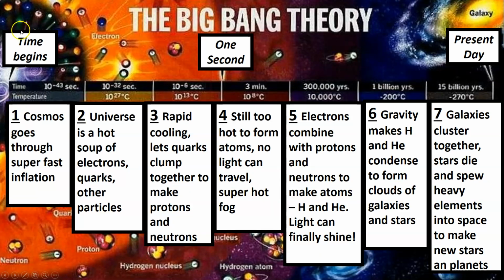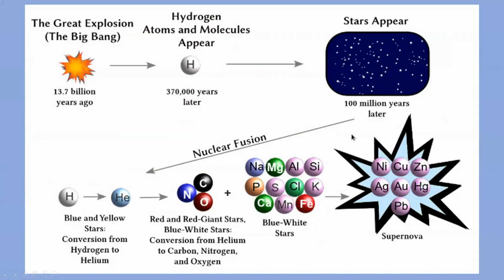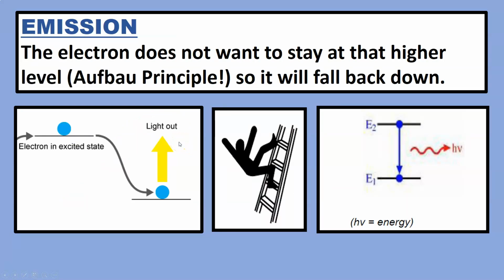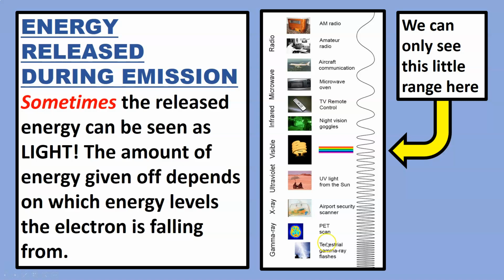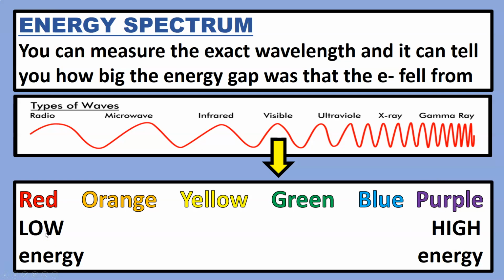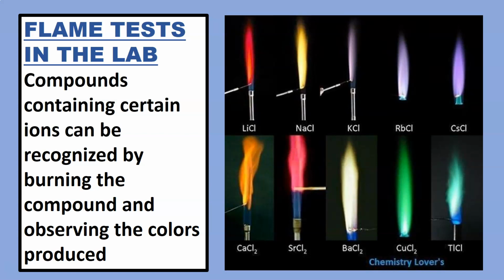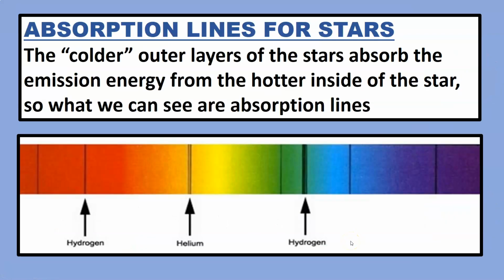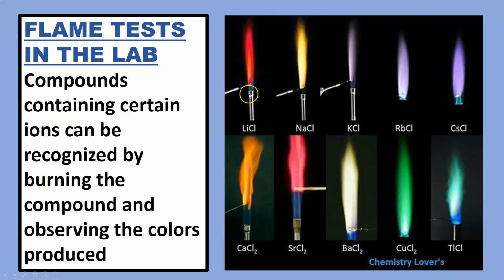N14 HC Atomic Absorption and Emission